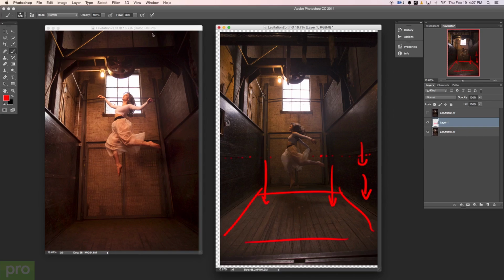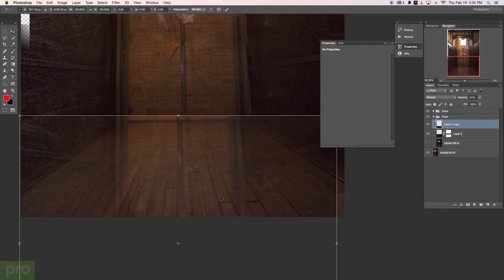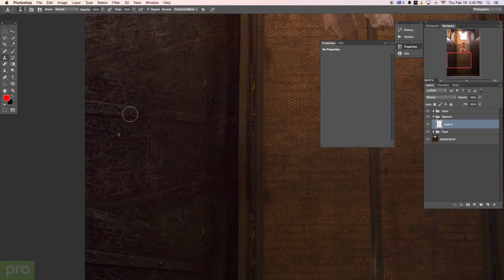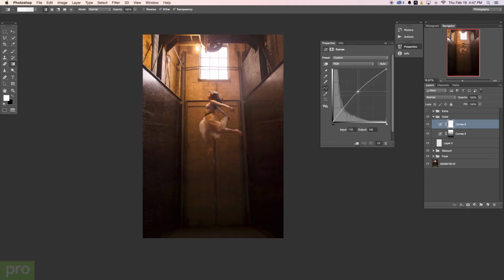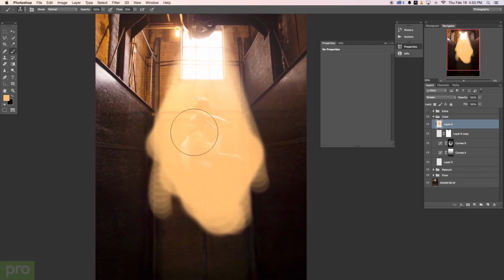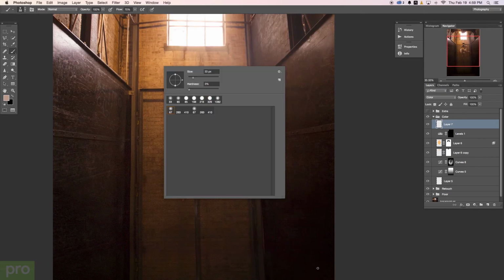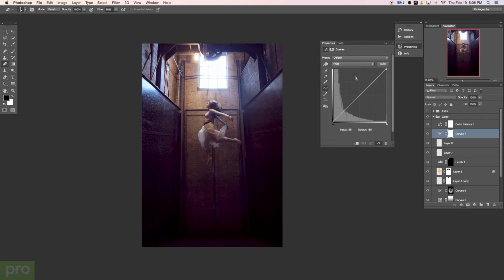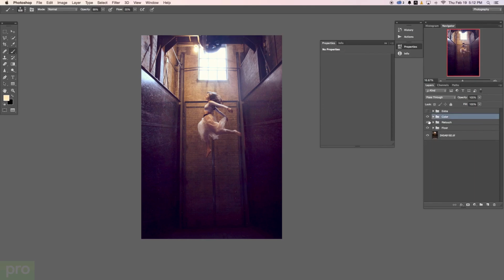Phlearn PRO The Beginners Guide To Levitation Levitation 2 03 Image 2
🎨 Master Photoshop – From Basics to Advanced!
Welcome to the ultimate Photoshop learning playlist! Whether you're a complete beginner or looking to sharpen your skills, this series will guide you step-by-step through everything you need to know. From editing photos to creating eye-catching graphics, we’ve got you covered.

🧠 What you’ll learn:

How to navigate and use the Photoshop interface

Essential tools like Pen Tool, Brush, Layers, and Masks

Professional photo editing techniques

Design projects: posters, thumbnails, logos, and more

Advanced tips and tricks to boost your workflow

📌 Perfect for:
✔️ Beginners and self-learners
✔️ Design students
✔️ Content creators, YouTubers, and streamers
✔️ Anyone interested in creative photo editing or graphic design